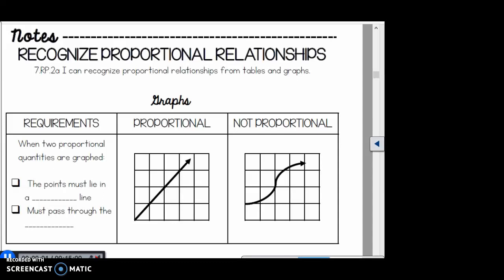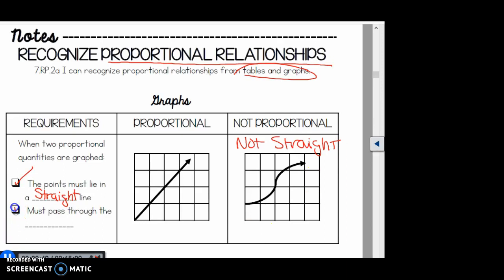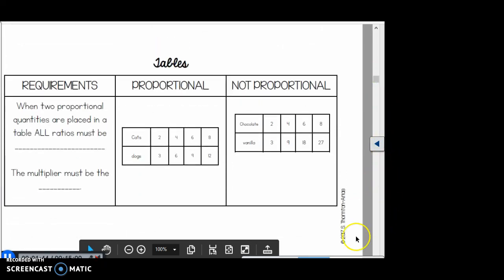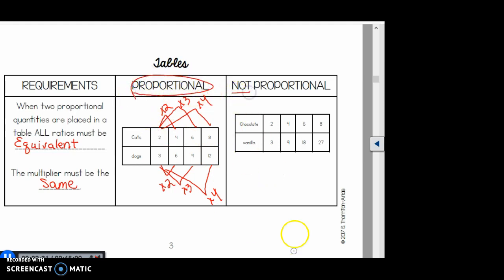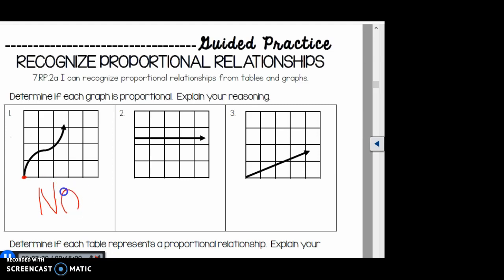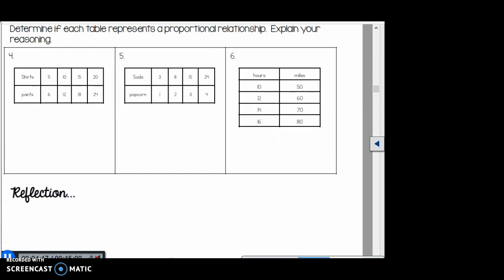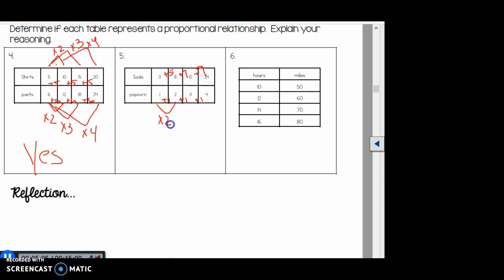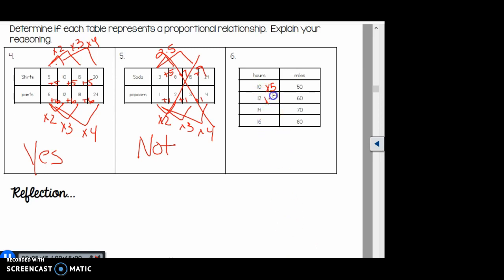Recognize Proportional Tables and Graphs